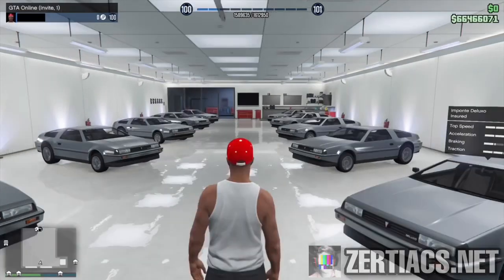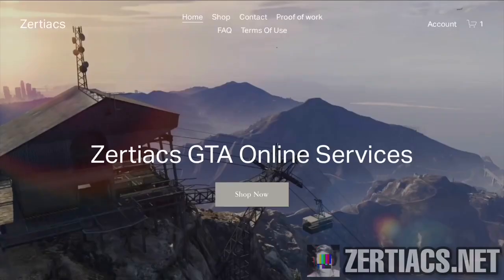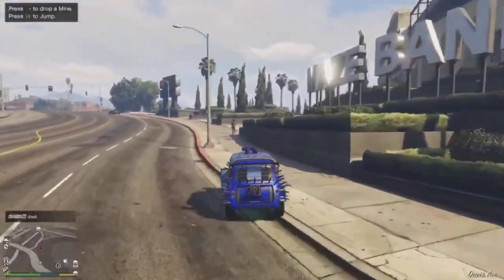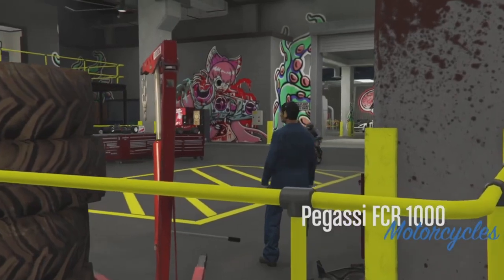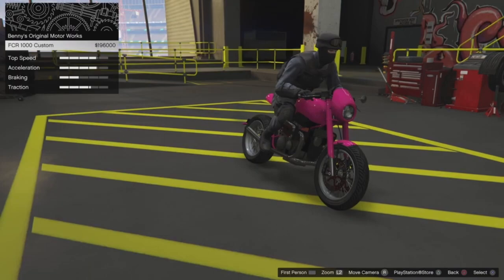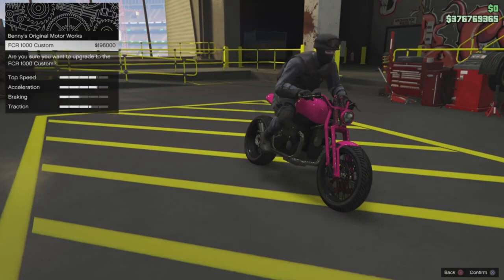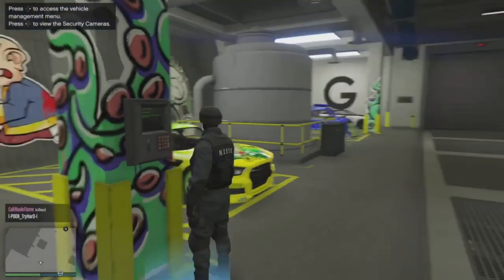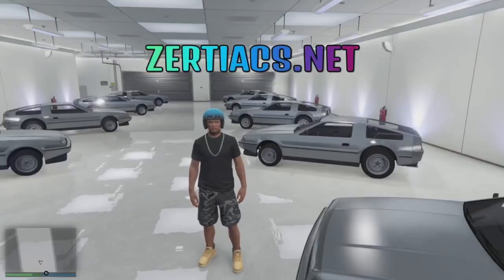BEST Solo Car Duplication Glitch! - GTA 5 Online Money Glitch ($1.8 Mil Every 5 Minutes!)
Website/Modded Accounts & More
Users in different targeting modes:

PS5: Anawack1P5
Ps4: Anawack2p4
Xbox XS: AnawackXS
Xbox 1: AnawackXbox1

IGNORE